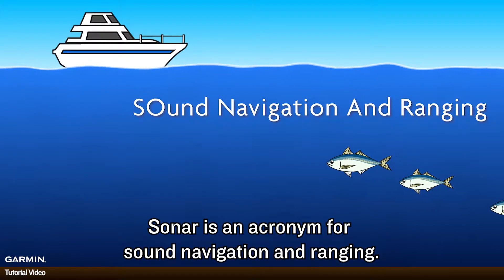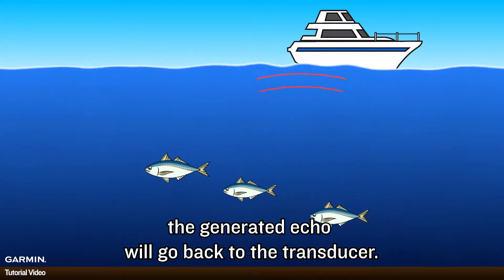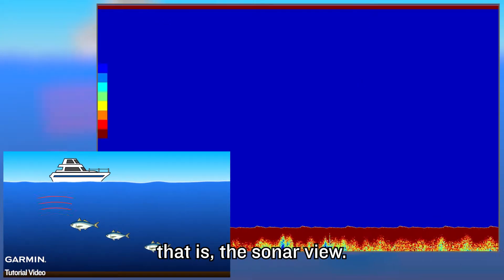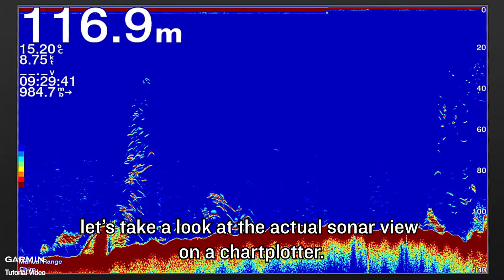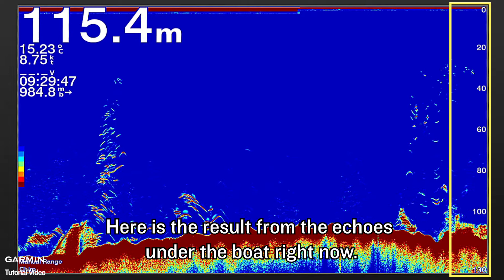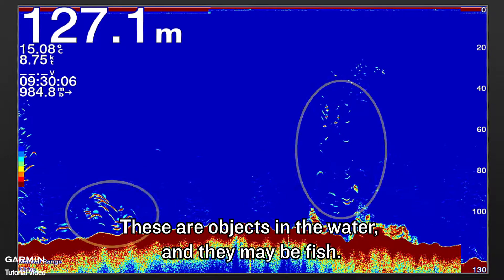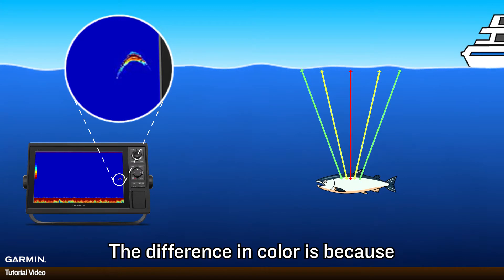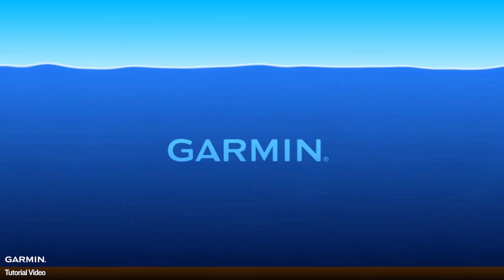Tutorial - Understanding Sonar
Sonar Introduction